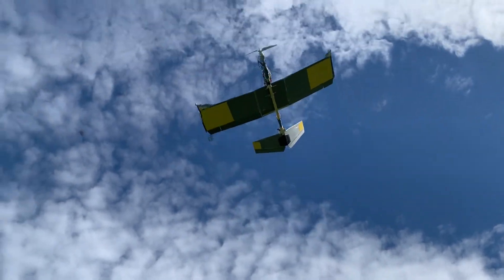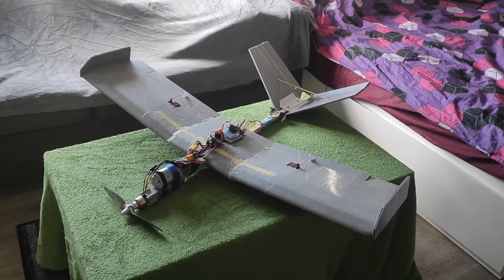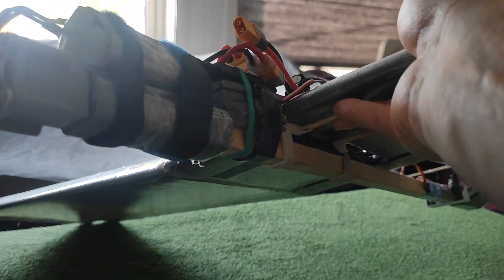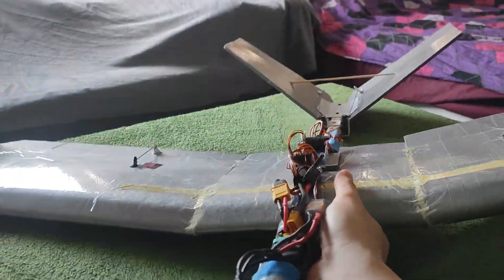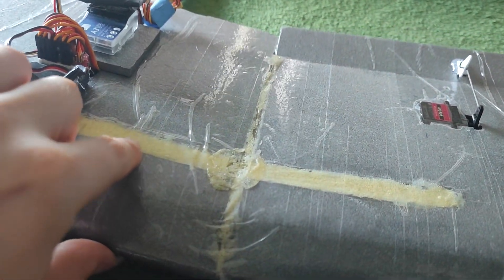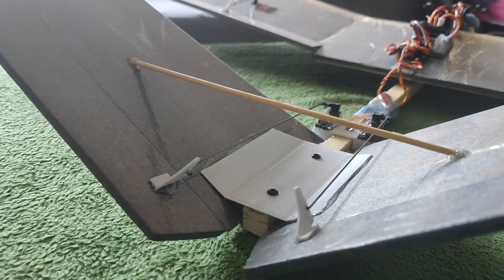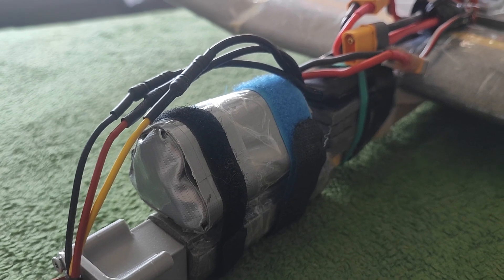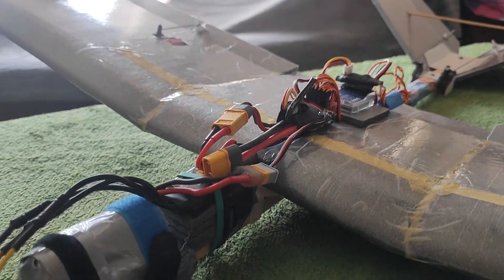🟡 Simple RC Plane - Trainer For Beginners and a lot of Fun | INDESTRUCTIBLE | EZ DIY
I have a lot of fun with this EZ Trainer. Perfect for training or just relax flying. Low Fly-Bys are always very enjoyable.
It can fly quite fast on full throttle but I also like to fly on the lower limit - as little throttle as possible and close to the terrain.

How to make Simple RC Plane - Trainer for beginners.
DIY Cheap Easy
Indestructible - Unbreakable - Modular

Airplane:
Wingspan: 1000mm
Wing chord: 230mm
Fuselage: 800mm
AUW: 900g

HW:
(TX: Taranis Q7XS + RadioMaster Ranger Micro ELRS)

RX:  MatekSys  ELRS-R24-S
Controller: MatekSys CRSF-PWM-C
Battery: DIY 3S SAMSUNG INR18650-25R
Servos: AliExpress MG90s
Gyro: Ali 3 Axis Gyro A3 V2
ESC: Ali 40A 2S-4S
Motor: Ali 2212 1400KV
Prop: APC 9x6E